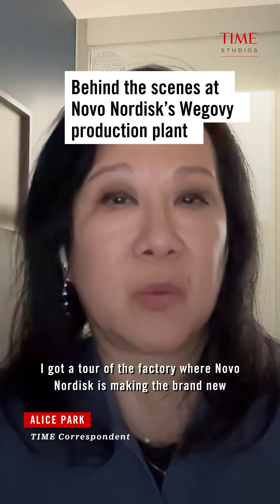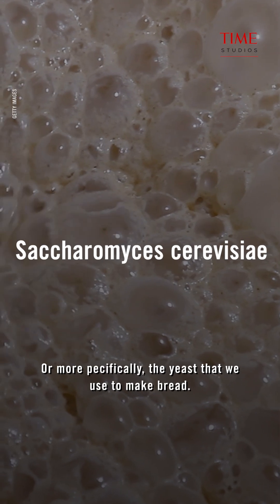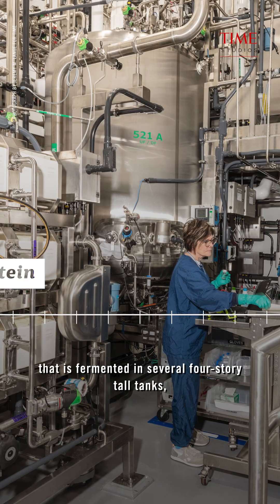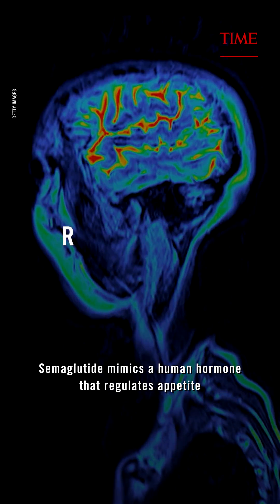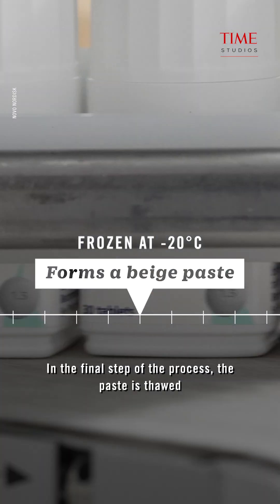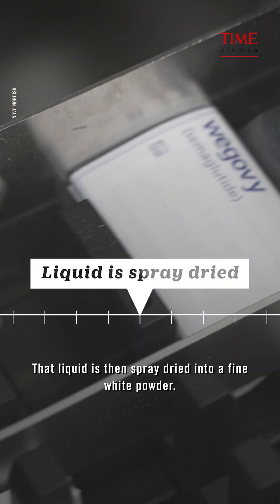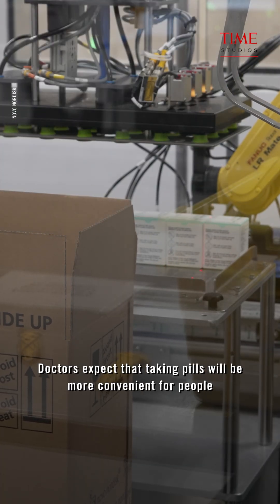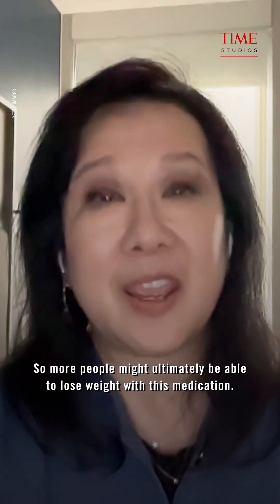Behind the scenes at Novo Nordisk’s Wegovy production plant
In the last week of December,  while most of the U.S. was still in holiday mode, Novo Nordisk’s plant in North Carolina was operating at full capacity.

On Dec. 22, the U.S. Food and Drug Administration (FDA) approved the company’s oral version of Wegovy, making it the first pill of the popular GLP-1 medications to get the green light for weight loss. People who want to lose weight and are prescribed Wegovy now have the option of taking the tablet daily, versus injecting themselves with the drug once a week. They’ll lose about the same amount of weight with either version: between 16% and 17% of their starting body weight.